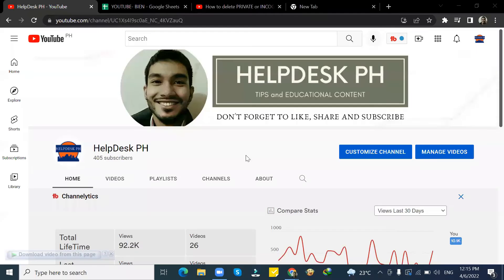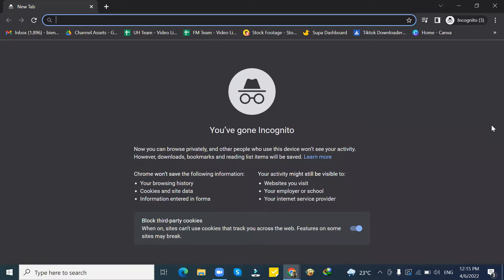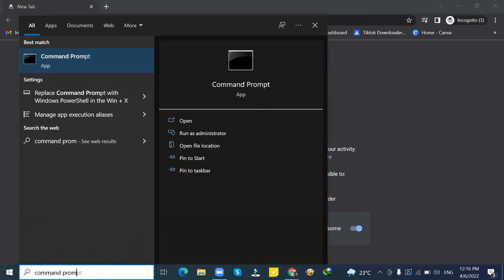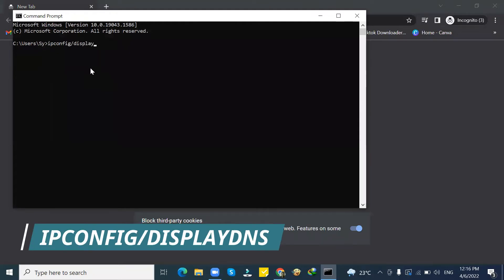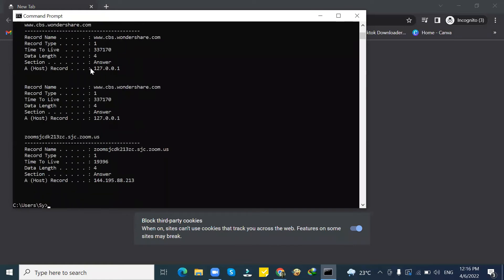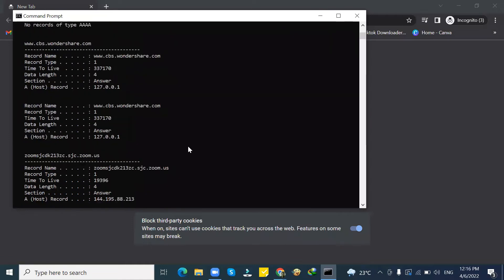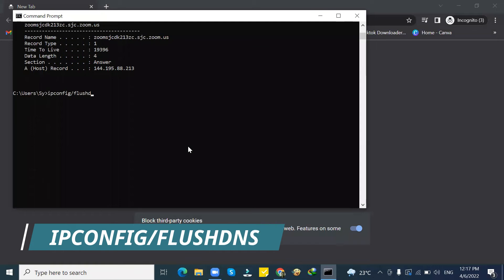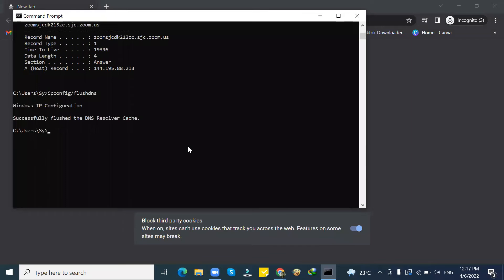INCOGNITO: How to VIEW and DELETE Browsing History | 1 Minute Tutorial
In this video tutorial, you will learn how to View and Delete Incognito browsing history in 1 minute.